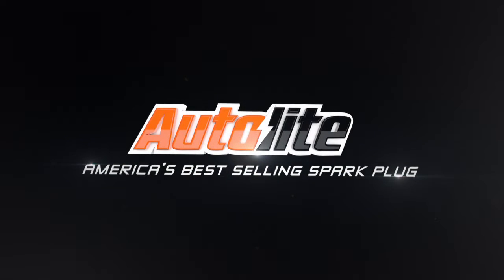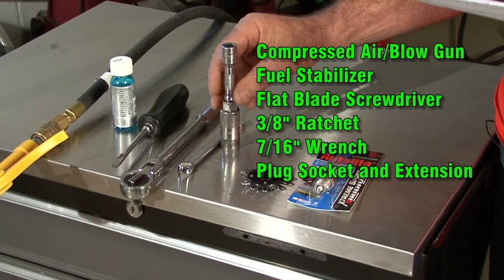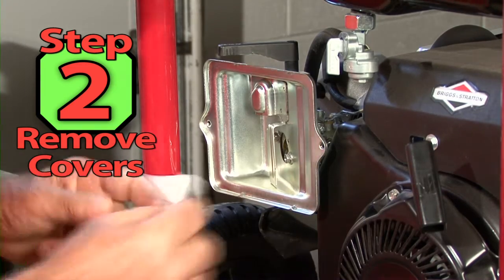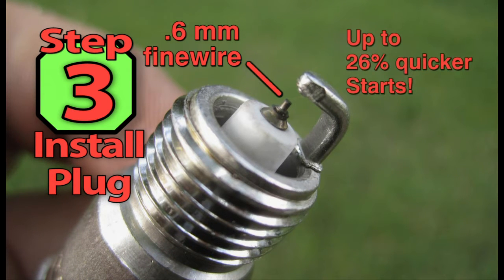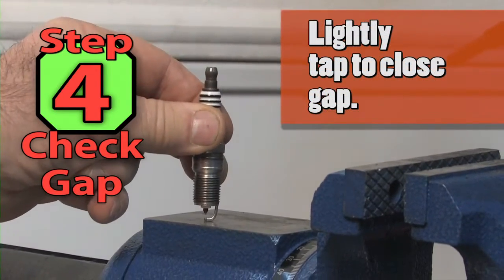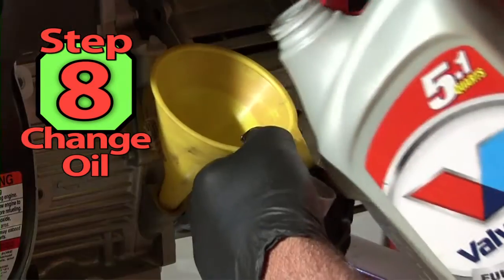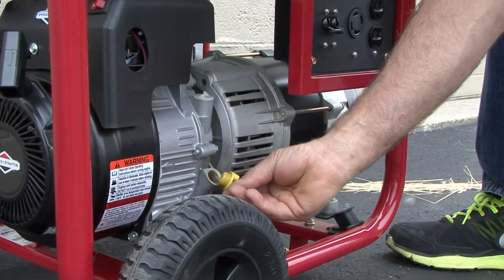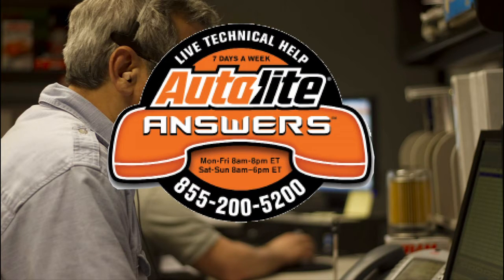Generator Maintenance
This is a step-by-step video from Autolite Spark Plug Lawn and Garden Channel featuring Jay Buckley, Technical Training Director, on how to tune-up your Generator in 11 Easy Steps! We'll show you the tools and parts you'll need for your generator maintenance. The video walks you through the process of installing an Autolite Xtreme Start Iridium Spark Plug with state-of-the-art ignition specifically for small engines, stabilizing fuel additives, cleaning the air filter, changing the oil and more. Ensure your Generator is taken care of the right way and is dependable when you need it the most- by using America's Best Selling Spark Plug- Autolite! to find your Autolite Lawn and Garden spark plug part number of cross reference another part.